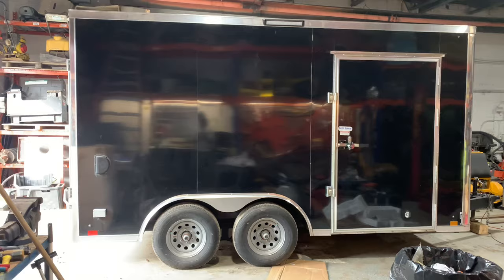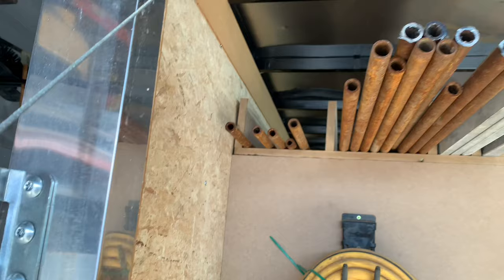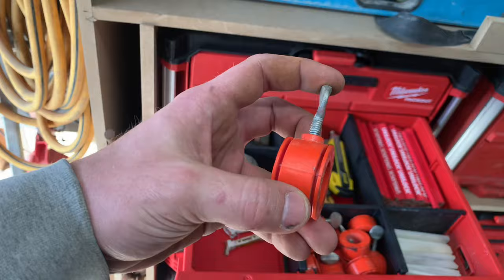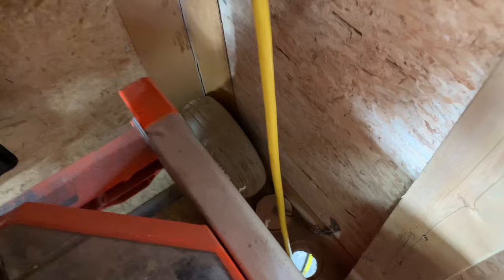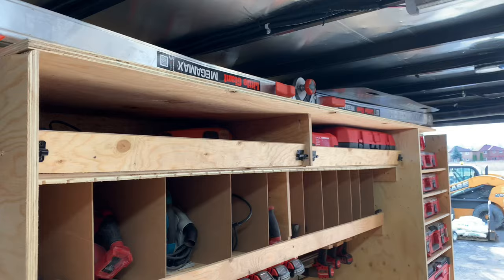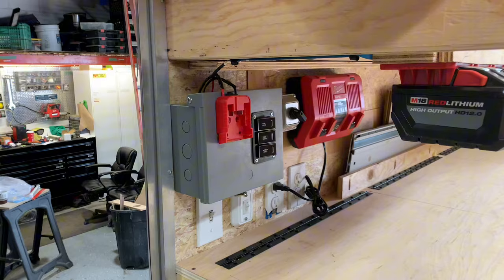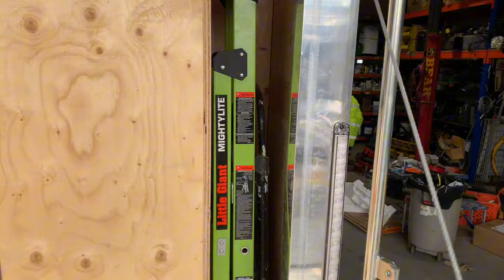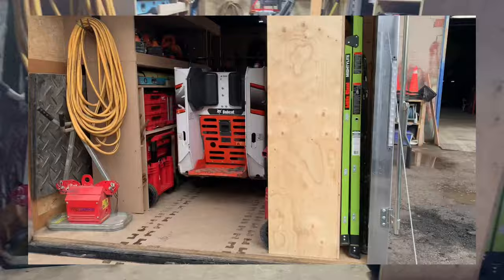Ultimate Milwaukee tool trailer tour!!